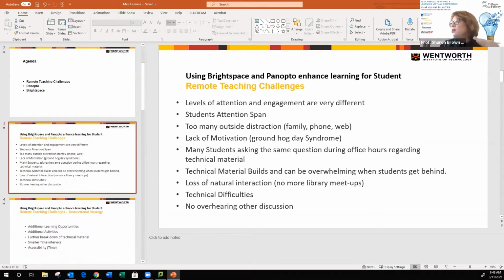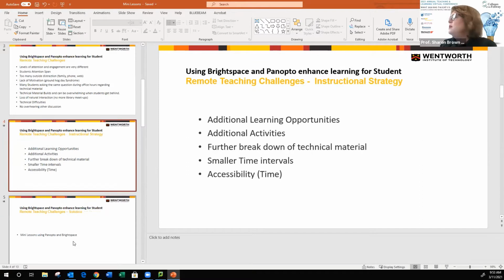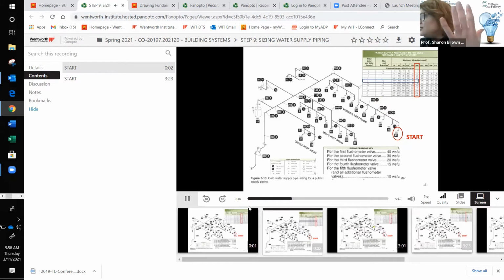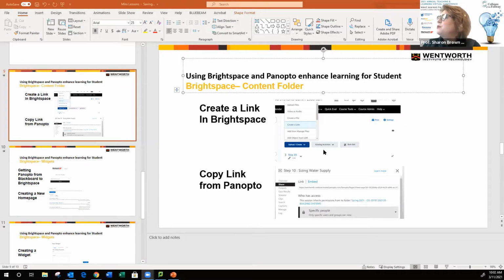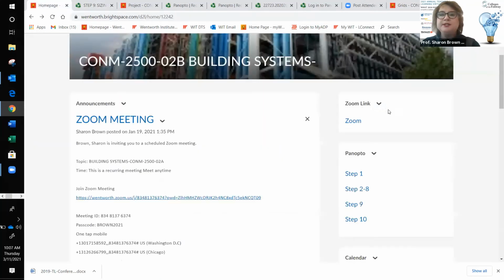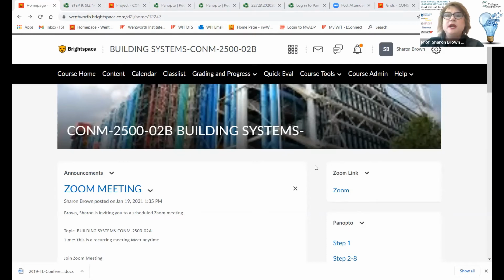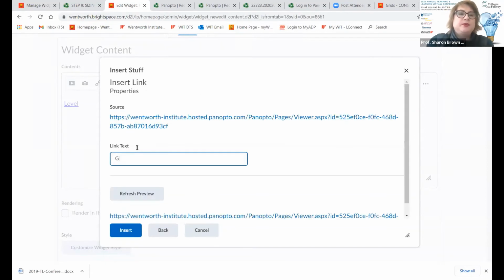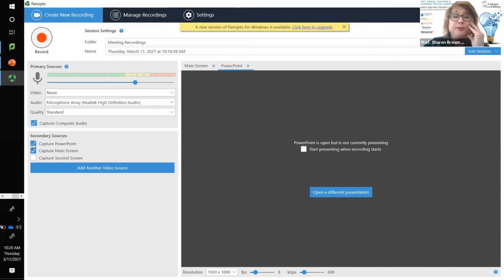Using Brightspace and Panop to Enhance Learning for Students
2021 COF Annual Teaching and Learning Conference
Sharon Brown, Assistant Professor of Construction Management
Wentworth Institute of Technology